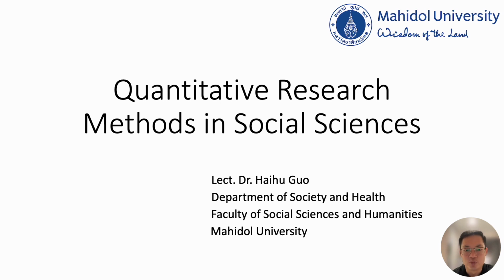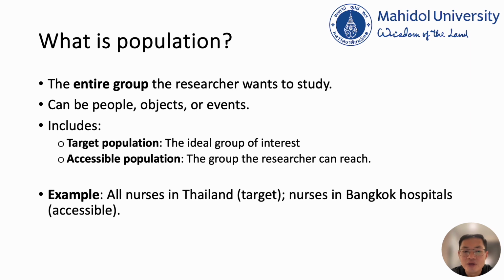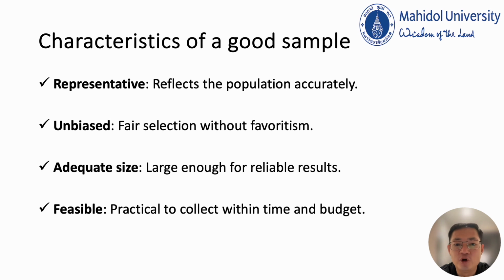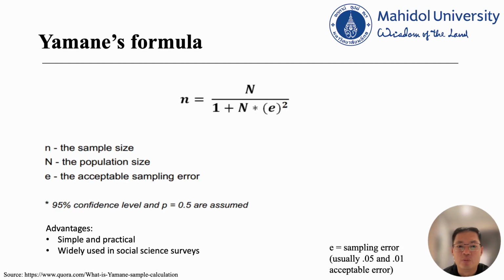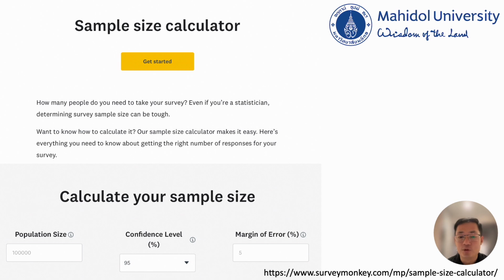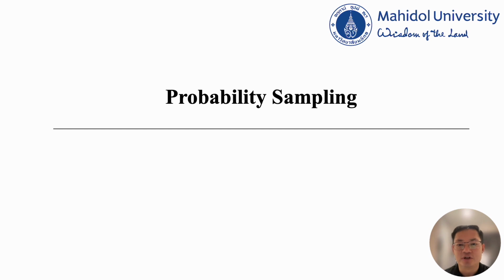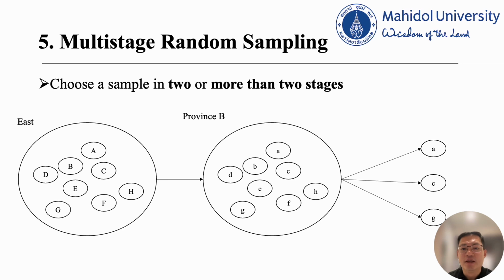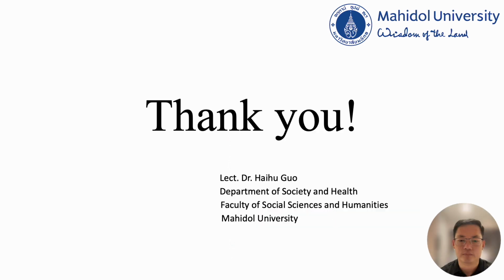Sampling design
Lesson 3  - Sampling design